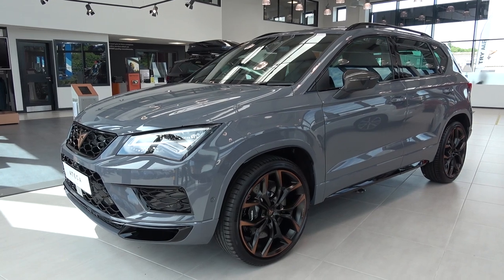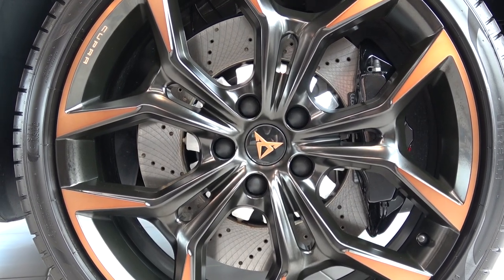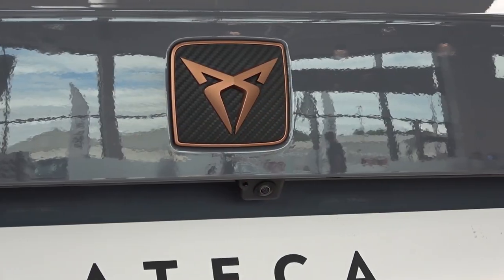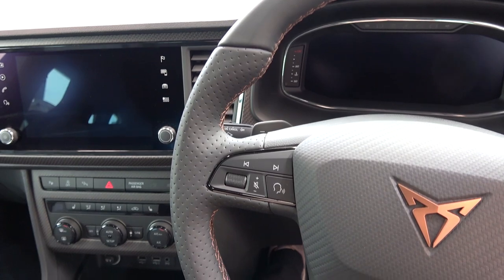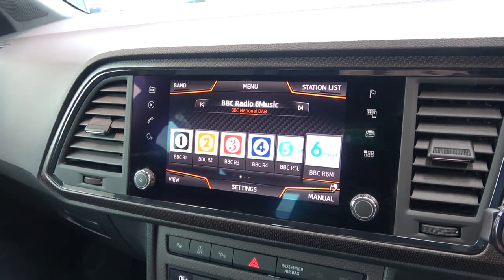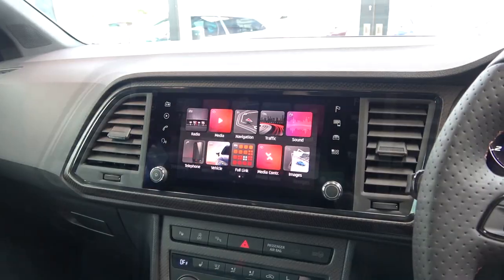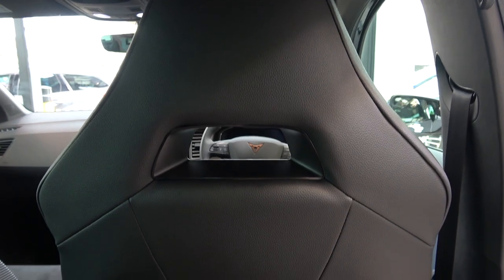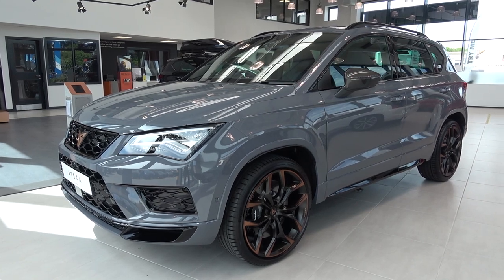2020 Cupra Ateca Limited Edition: In-Depth Exterior and Interior Tour and Exhaust Sound.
Join me as I take you on an in-depth exterior and interior tour of this 1/20 2020 Seat Cupra Ateca Limited Edition. I also demo this car's new valve controlled Akrapovic Exhaust system in this video.

Thank to Letchworth Seat and Cupra for allowing me to film

My camera
My screen
My laptop
My mic
My audio interface

Thanks!